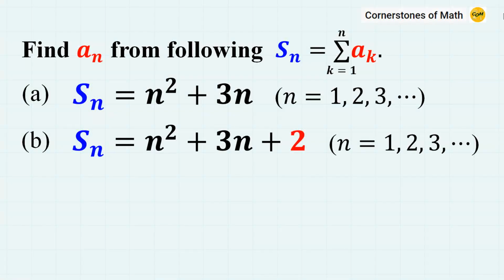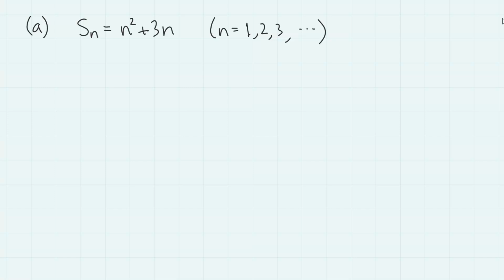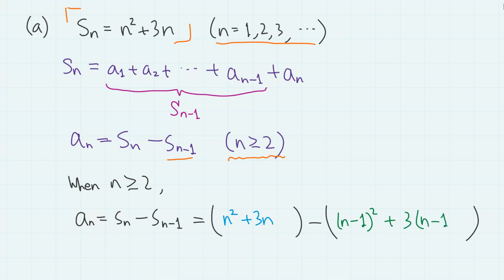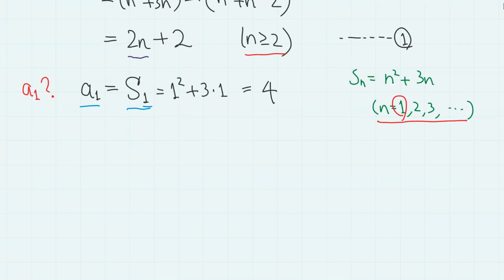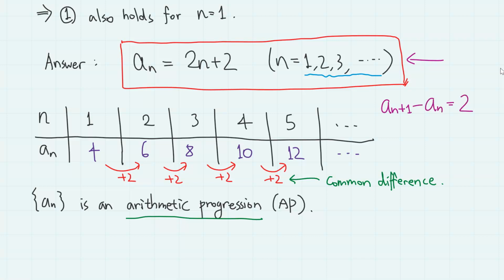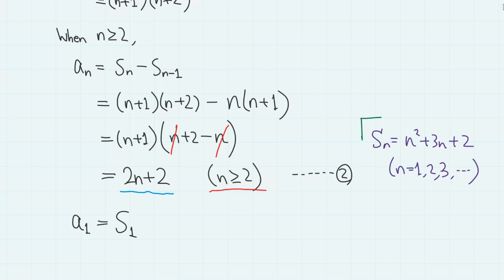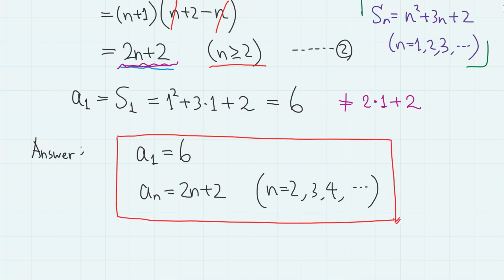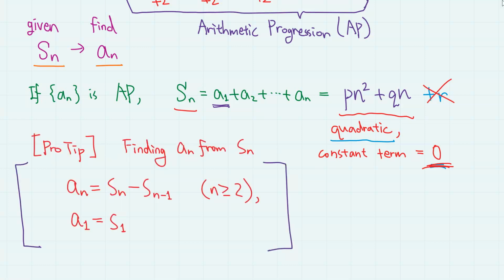Finding the n-th Term of a Sequence from Its Partial Sum | Sequences & Recurrence Relations #1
0:00  Introduction
0:45  Problem (a)
3:25  Problem (b)

Kicking off a new video series about sequences and recurrence relations.  We start by easy one, finding the general term (an n-th term) of the sequence when its partial sum is given.  Here we have two similar but slightly different examples.  I will show you the method to obtain the general term, also stating what you should be careful about when using this method.

[Sequences & Recurrence Relations]
1. The n-th Term of a Sequence from Its Partial Sum (This One)